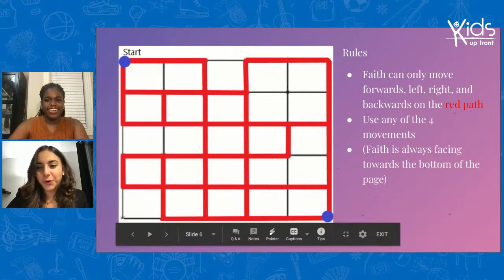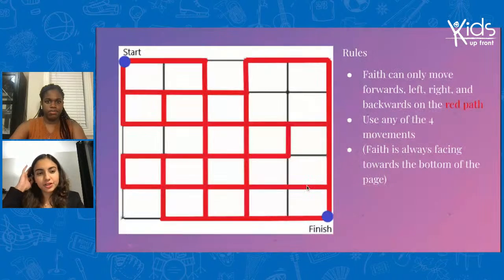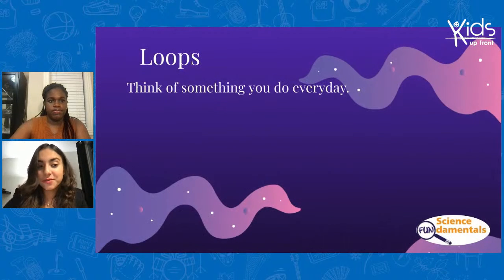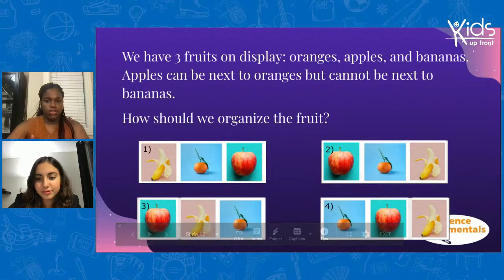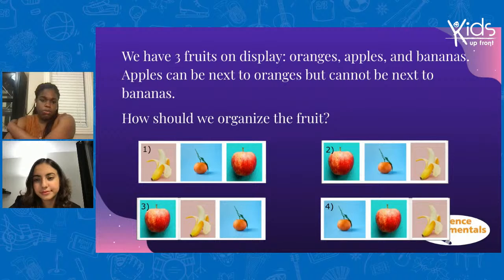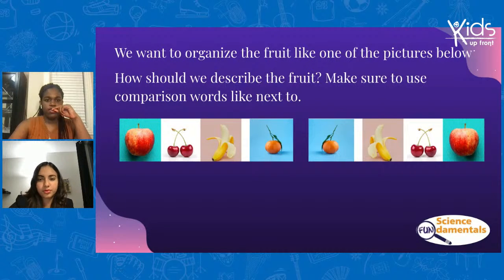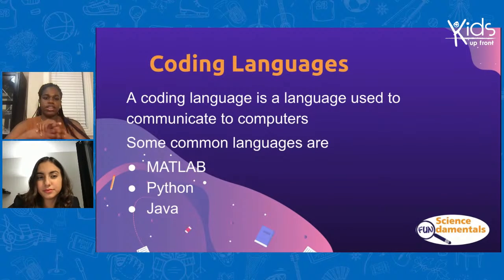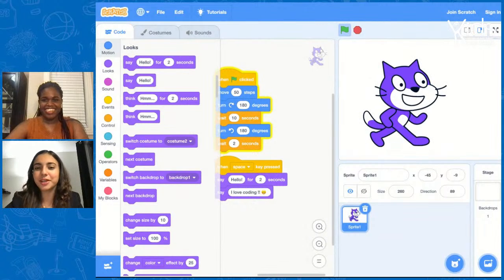Science FUN: CODING